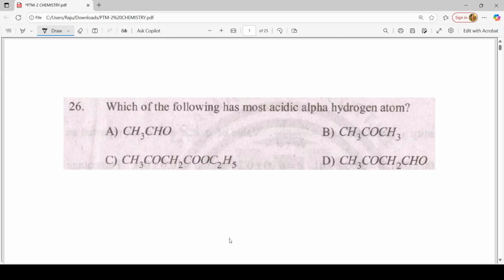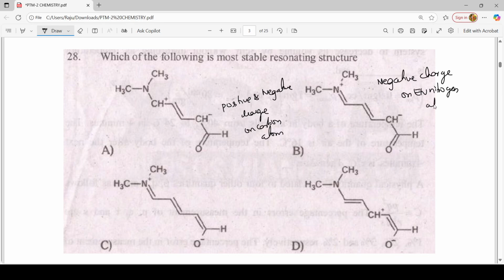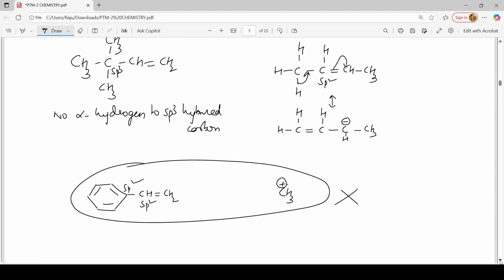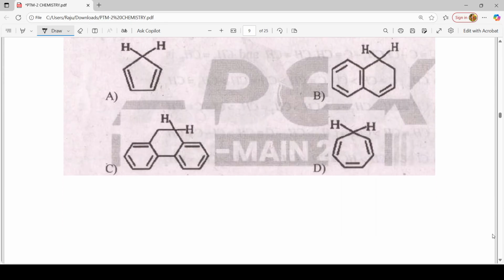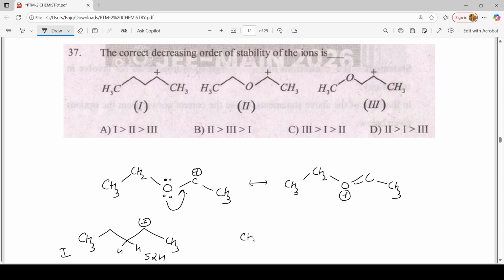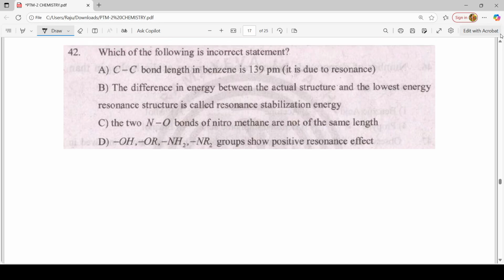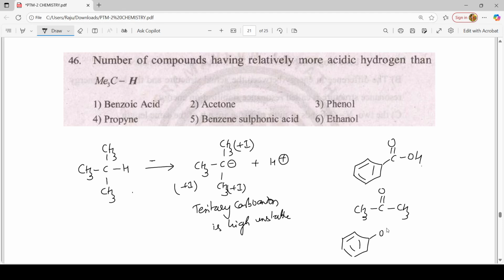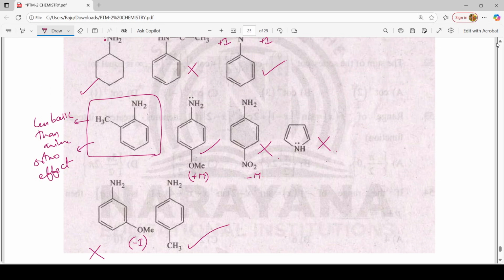PTM 2 CHEMISTRY PAPER DISCUSSION